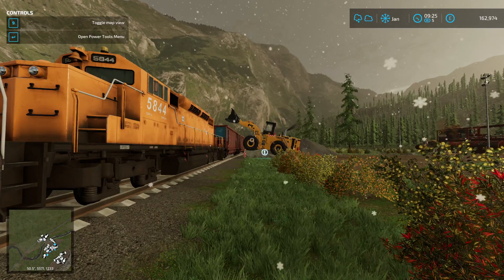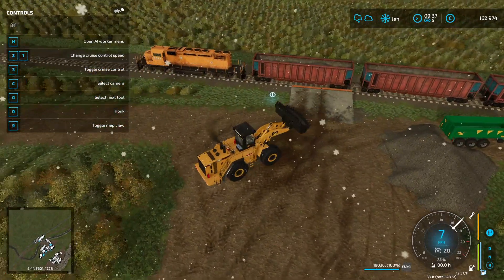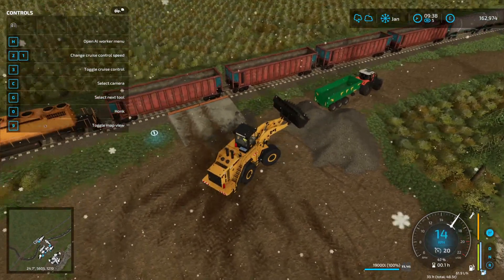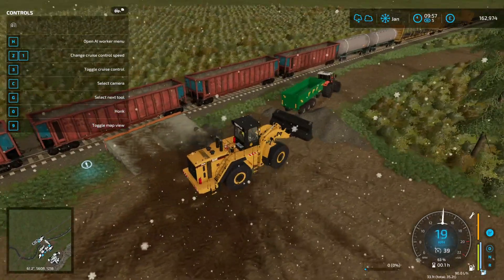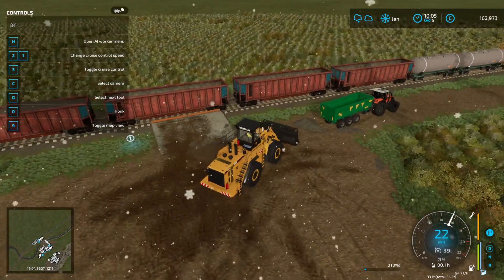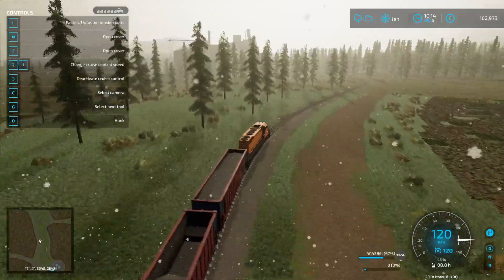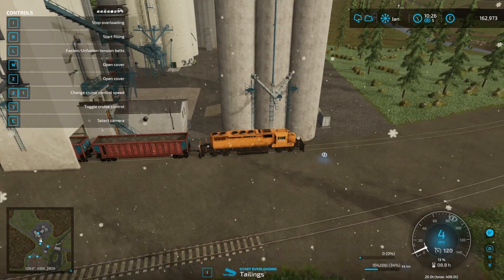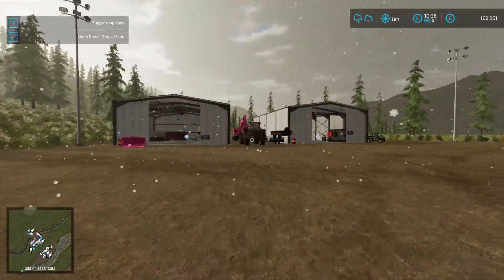I really should have planned that better.... -- FS22 Mining Yukon Valley -- Episode 23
In this episode we use the train to move our tailings, yes only move. Not sell as i didnt plan the trip well haha.